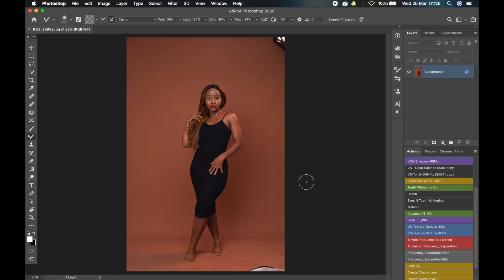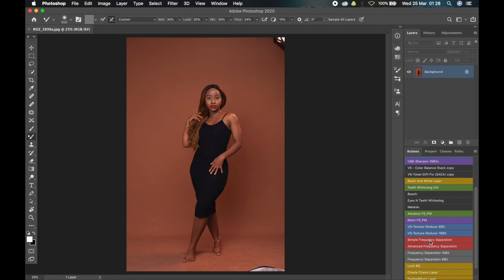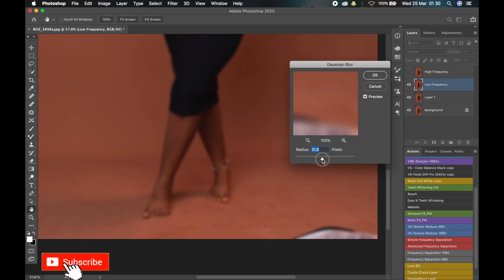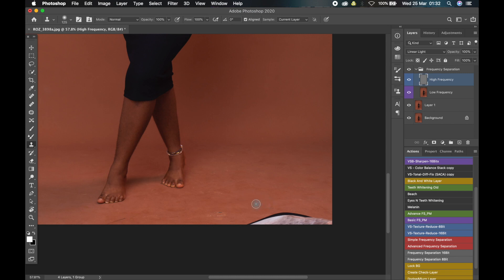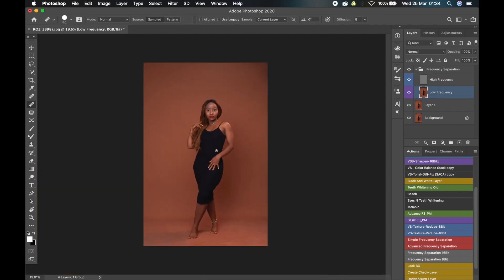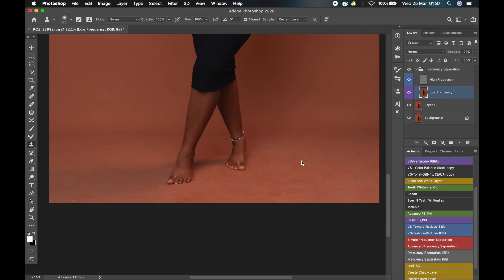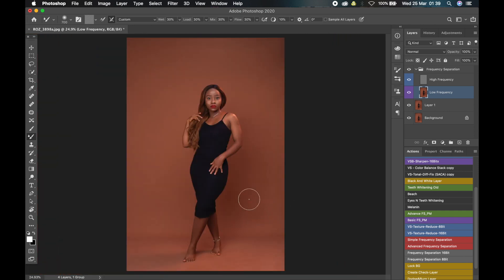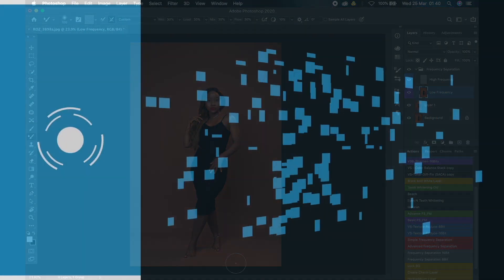How to CLEAN BACKDROP and RETAIN TEXTURE using Frequency Separation in Photoshop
Learn how to clean up your backdrop/background and at the same time Retain texture and details in photoshop.

In this video I guide you through how to clean your picture background using a very powerful tool called Frequency Separation and at the end still retain the texture while getting rid of the undesired impurities and dirt.